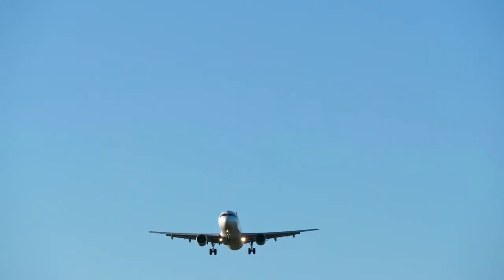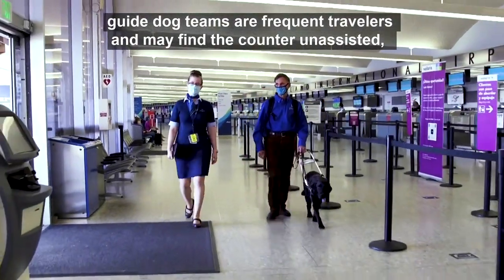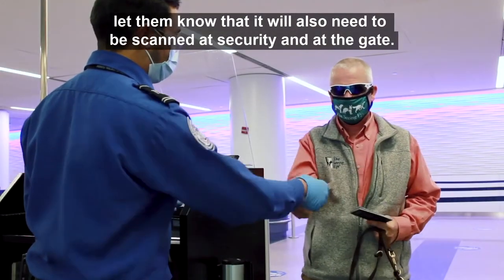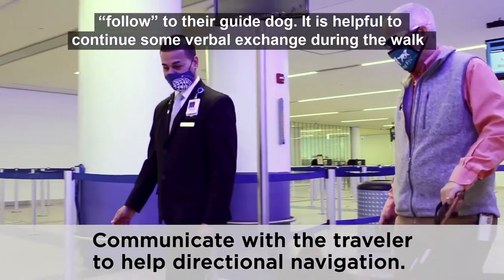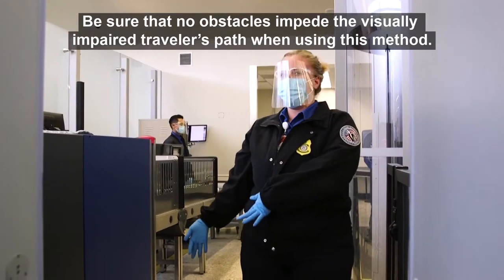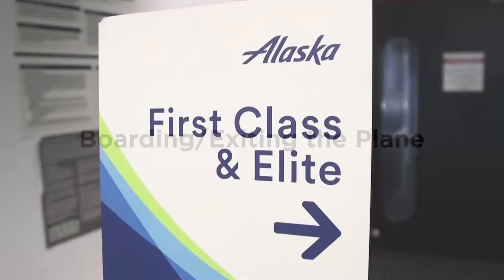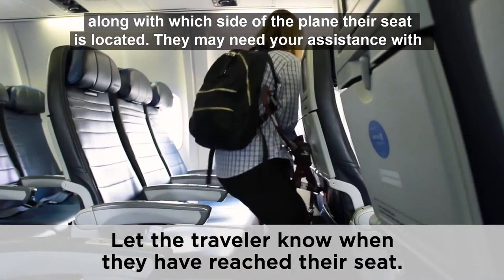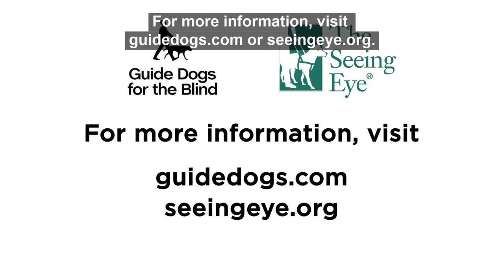NJ Guide Dog Schools Create Video to Help Airlines and Airports Assist Visually Impaired Travelers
Guide Dogs for the Blind (GDB) and The Seeing Eye (TSE) of Morristown, N.J., two of North America’s leading guide dog schools, have joined forces to create a training video to help airline and airport employees better assist travelers who are visually impaired, with a special focus on how to address the social distancing guidelines during the Pandemic.